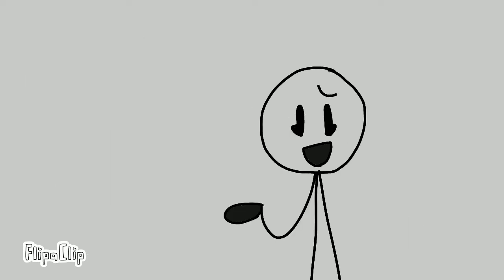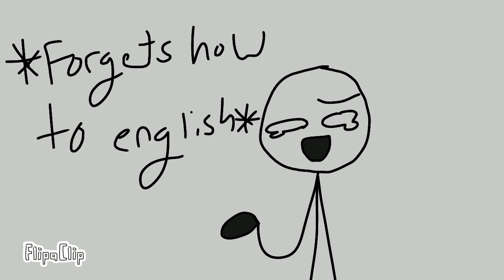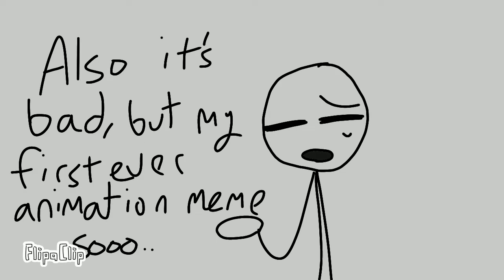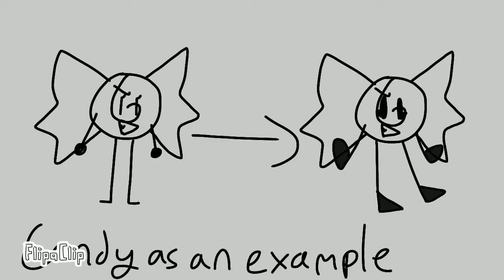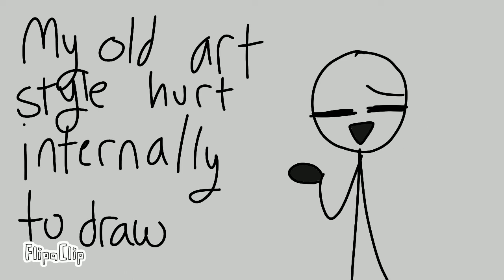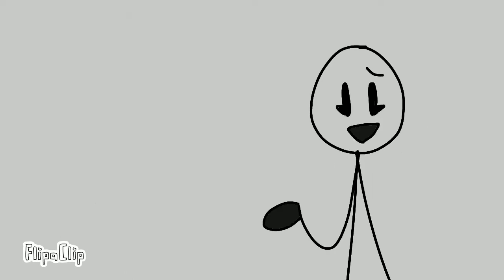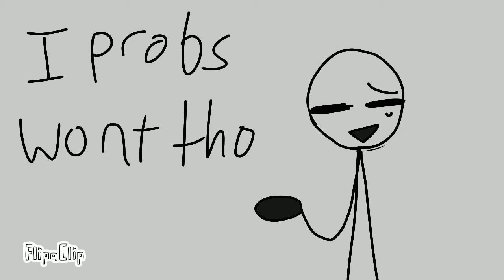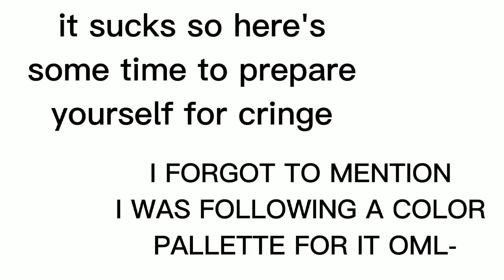Loser Animation Meme (Unfinished and bad) BFB AU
So idk if I even like this au anymore but basically it's about Pillow going on a killing spree (I thought of it bc "did someone say killing?" - Pillow in BFB 1), and ig I was like "HOW ABOUT I MAKE A LOSER ANIMATION MEME WITH TD AND SHE CAN TALK? :D", and I the au golfball makes a thing for her to talk, it backfires, she snaps or smth, regrets it, then Pillow (who is called killow cause killing) was like HeLlO mOtHeR *quack*eR. so yee I made this, lost motivation, then changed my art and made the far better Mist Orb AU.

So yeah, sorry about your eyes having to watch that, and if ur about to, beware, it's BAD, especially after the first third or fourth.

(spoiler warning ig: TD throwing the sword was well done tho imo)

anyways the song is Loser by Neoni

ig this is it byyeyeyeyeyeye